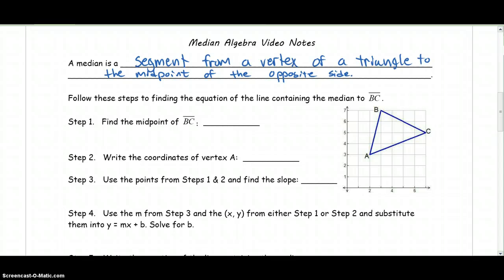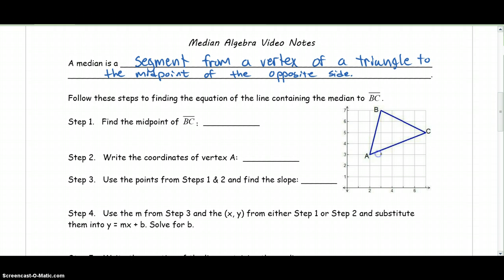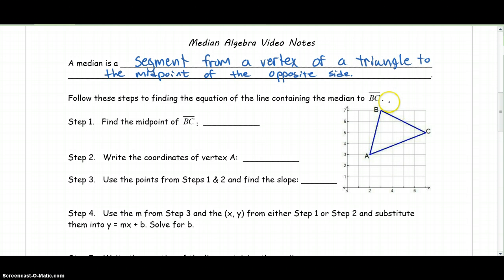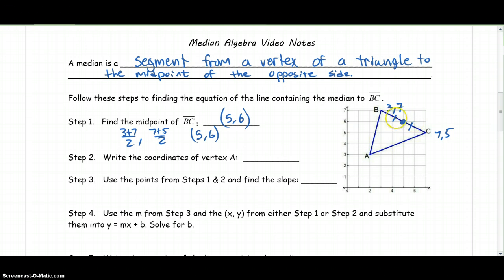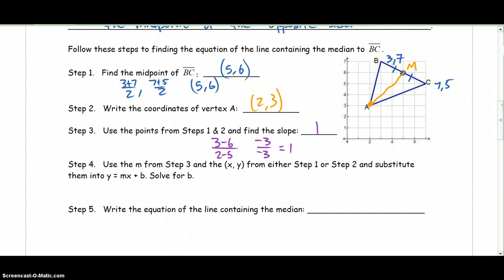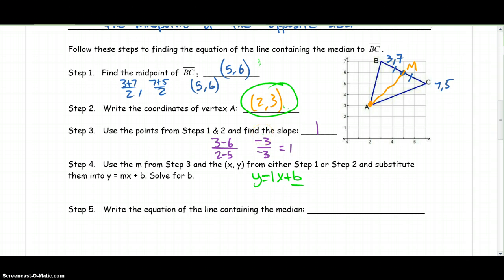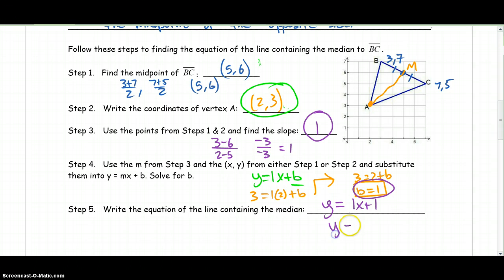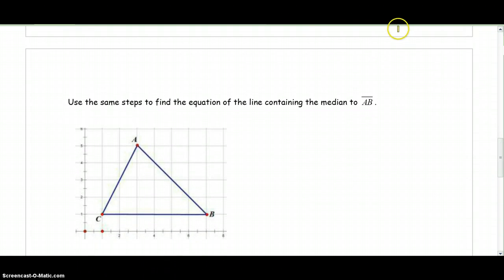Median Algebra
A video explaining how to find the equation of a line containing a median of a triangle.